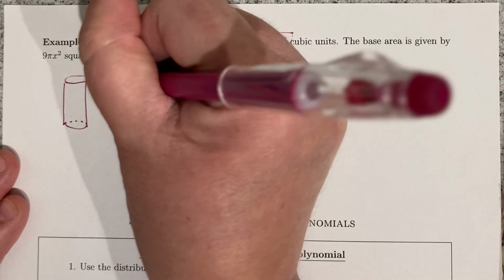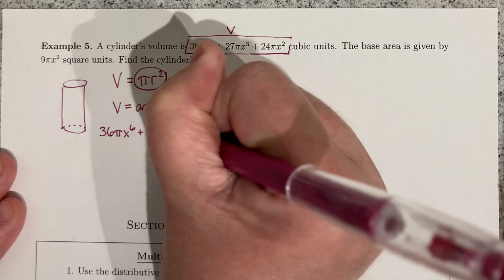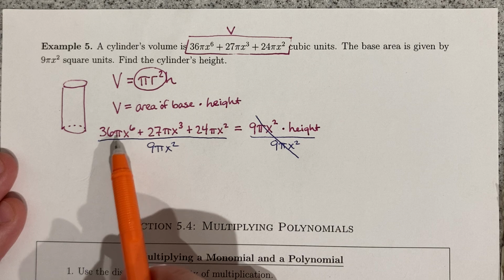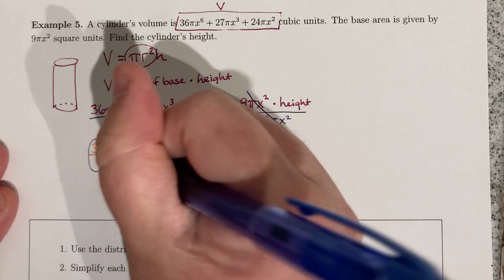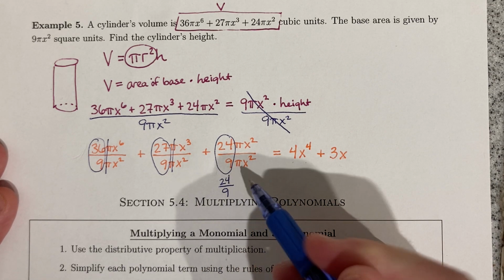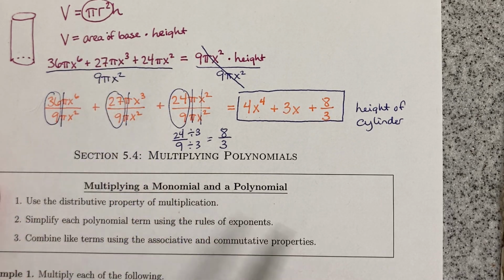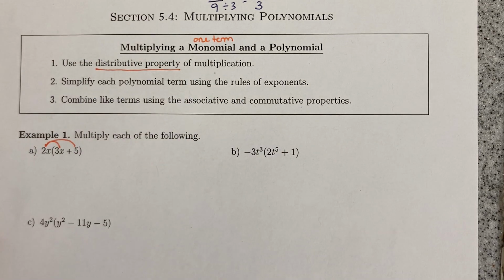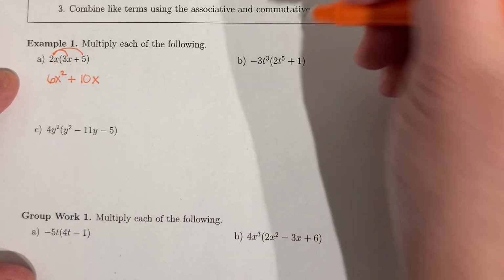5.3/5.4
Dividing and multiplying by a monomial